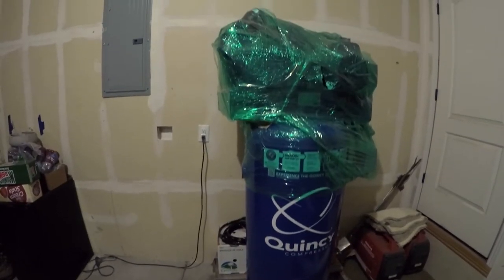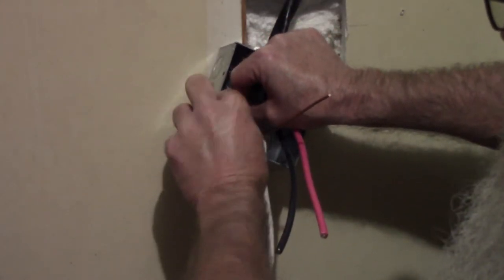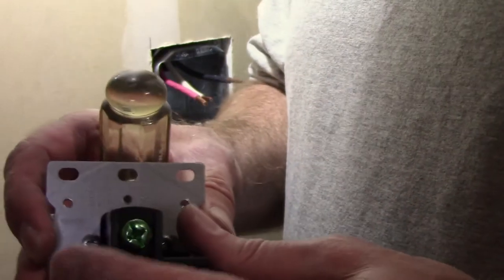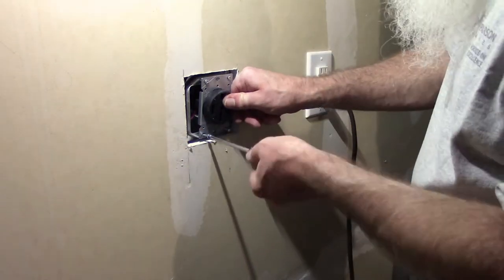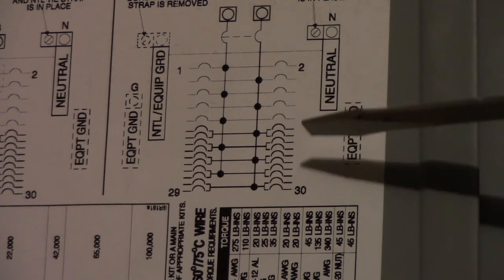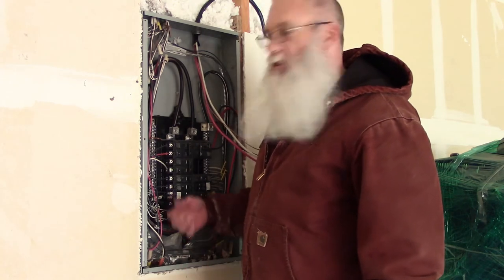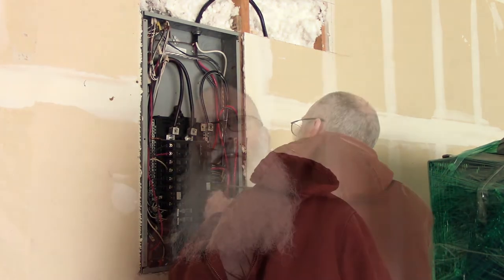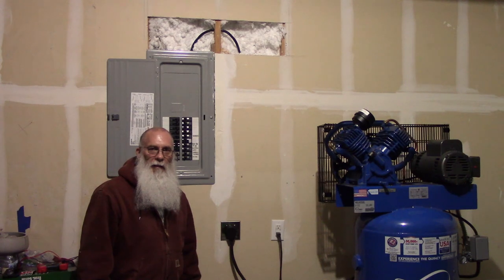Adding a 240 Volt Outlet to Power a Compressor and Welder